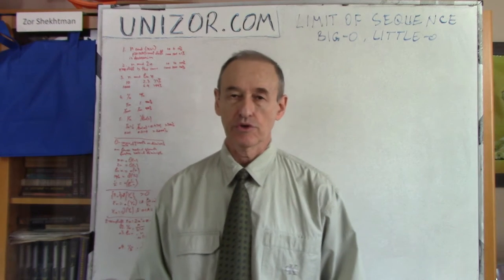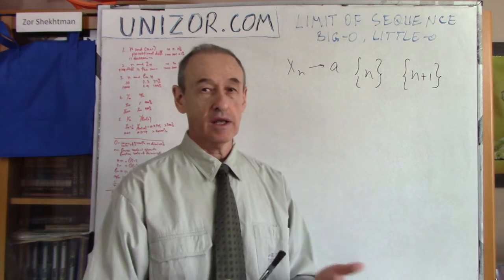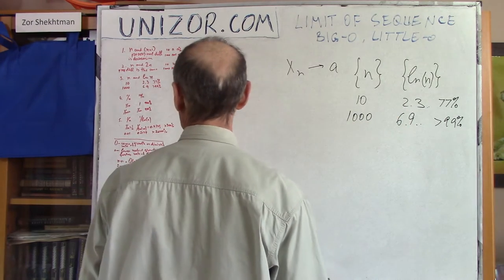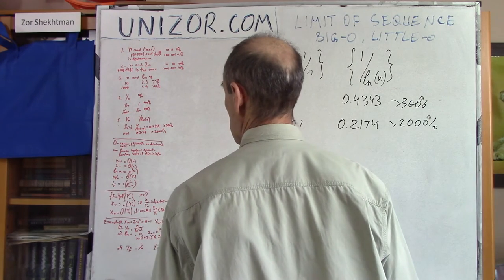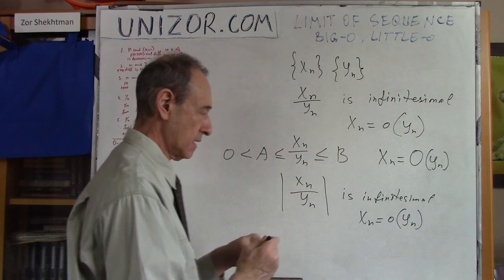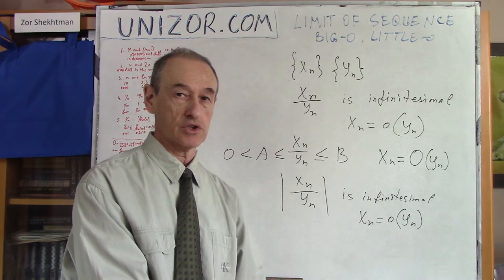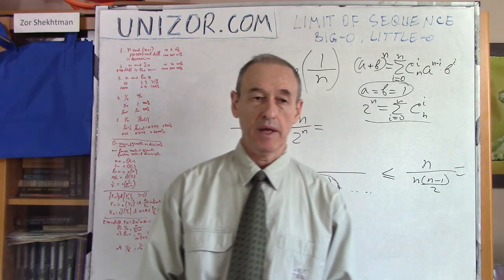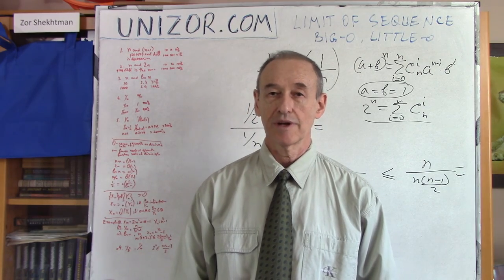Unizor - Sequence Limit - Big O, Little o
Rate of Change: Big-O, Little-o

To address the relative rate of growth for infinitely growing sequences or relative rate of diminishing for infinitesimal sequences, there is a special notation called Big-O and Little-o.
Big-O means similarrate of change while Little-o means "smaller" in terms of rate of change (slower growth for infinitely growing and faster diminishing for infinitesimals).

It should be noted that many sources differentiate between relative rates of change bounded from above (where it's called Big-O), from below (where it's called Ω) and from both sides (where it's called Θ).
For our purposes we will use only Big-O and assume that it refers to a relative rate of change bounded from both upper and lower sides. The definition below clarifies the exact meaning of this.

Thus, considering infinitely growing sequences, we can say that
n+1 = O(n) - to indicate similar rate of change or the same order of growing,
ln(n) = o(n) - to indicate that ln(n) is "smaller" in a sense of the rate of growing of ln(n) to infinity is slower than the rate of growing of n.

For infinitesimal sequences we can say that
10/n = O(1/n) - to indicate that both infinitesimals are diminishing to zero with similar speed, their order of diminishing is the same,
1/n = o(1/ln(n)) - to indicate that 1/n is "smaller" in a sense of the rate of diminishing to zero of 1/n is faster than the rate of diminishing to zero of 1/ln(n).

Let's now define Big-O and Little-o more rigorously.

Consider two sequences
{Xn} and {Yn}.
Definition of Little-o is based on the behavior of their ratio {Xn/Yn} (assuming Yn≠0).
If this ratio is an infinitesimal sequence, we say that
Xn = o(Yn)
Symbolically, the rate of change of Xn is o(Yn) if
∀ positive ε ∃N: n ≥ N ⇒ |Xn/Yn| ≤ ε

Definition of Big-O for two positive infinitely growing or infinitesimal sequences {Xn} and {Yn} is also based on the ratio {Xn/Yn}.
If, after certain order number, it is bounded from both sides by positive numbers, we say that these two sequences are of the same rate of change (or of the same order).
∃ positive A, B, N:
n ≥ N ⇒ A ≤ Xn/Yn ≤ B

Examples

1. Infinitely Growing - O()
Xn = 2n²+n−1; Yn = n²−1
Xn/Yn = (2n²+n−1)/(n²−1) =
= [(2n²−2)+(n+1)]/(n²−1) =
= 2+[(n+1)/(n²−1)] =
= 2+[1/(n−1)]
The last expression is, obviously, limited between A=2 and B=3 for n ≥ 2.
Therefore, Xn is O(Yn).

2. Infinitesimals - O()
Xn = 1/n; Yn = n/(n²−1)
Xn/Yn = (n²−1)/n² = 1−1/n²
The last expression is, obviously, limited between A=0.5 and B=1 for n ≥ 2.

3. Infinitely growing - o()
Xn = ln(n); Yn = n
Xn/Yn = ln(n)/n = ln(n^(1/n))
Expression n^(1/n) converges to 1.
Here is a proof.
Let Zn=n^(1/n)−1.
Obviously, Zn ≥ 0.
Consider an expression
(1+Zn)^n.
On one hand, it is equal to
(1+n^(1/n)−1)^n = n.
On the other hand, let's use Newton's binomial for it:
(1+Zn)^n = Σi∈[0,n]C[n,i]Zn^i
Replacing the left side with n and leaving only one member of the sum on the right - the one with Zn^2 - we come up with the following inequality:
n ≥ C[n,2]Zn^2
Since C[n,2] = n(n−1)/2,
n ≥ (Zn^2)n(n−1)/2 or
Zn^2 ≤ 2/(n−1),
which proves that Zn is an infinitesimal variable and, therefore, n^(1/n)→1.
Therefore, ln(n^(1/n)) is converging to 0.

4. Infinitesimals - o()
Xn = 1/2^n; Yn = 1/n
Xn/Yn = n/2^n;
The expression n/2^n is converging to zero.
Use Newton's binomial for identity 2^n = (1+1)*n:
2^n = Σi∈[0,n]C[n,i]
Using only one member of the sum on the right, we come up with an inequality
2^n ≥ n(n−1)/2
from which follows
n/2^n ≤ 2/(n−1).
Therefore, n/2^n is an infinitesimal.